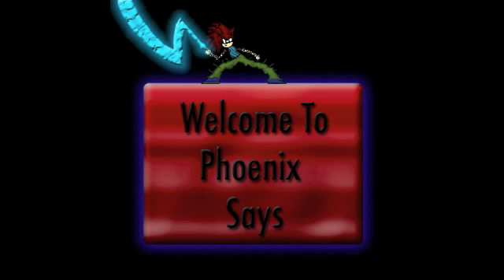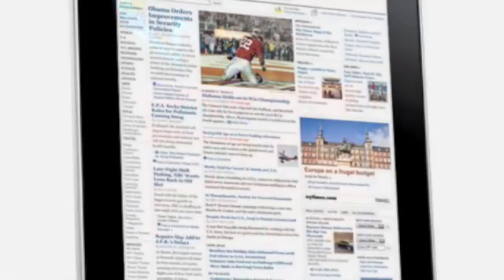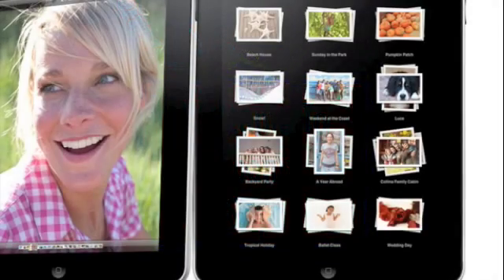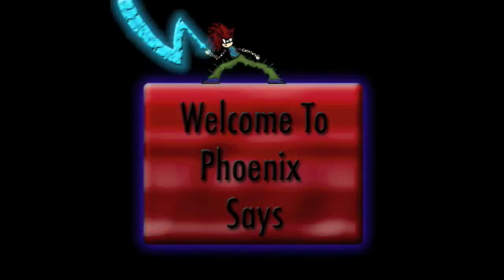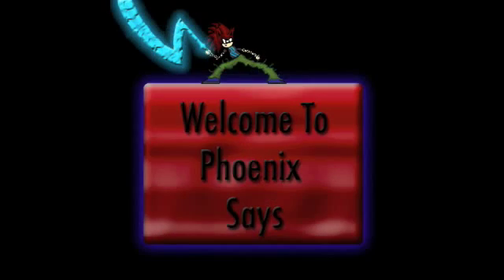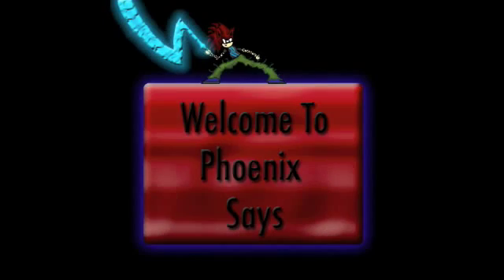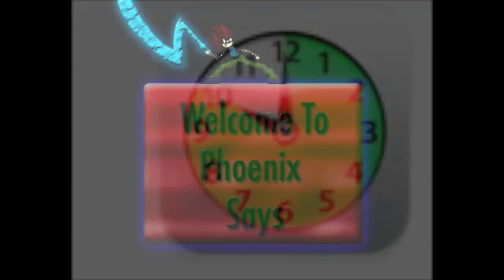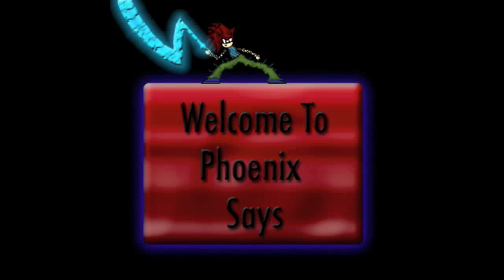{Phoenix Says} Apple iPad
Heres a video where I talk all about the new Apple iPad. Enjoy :D